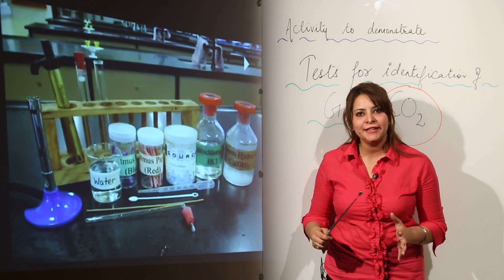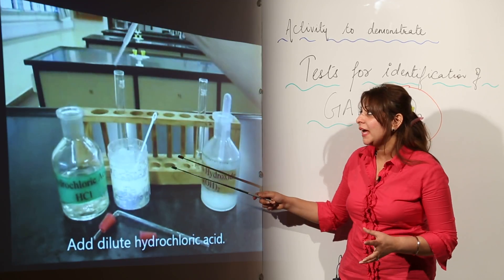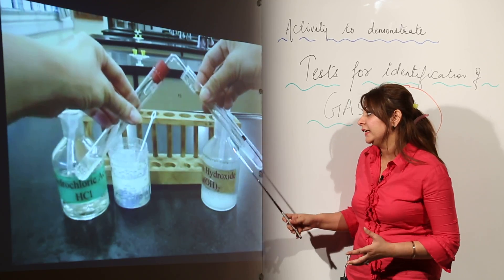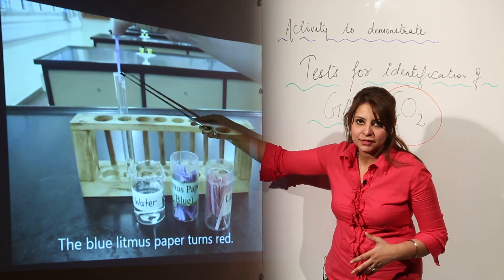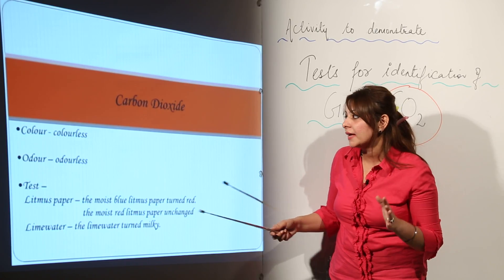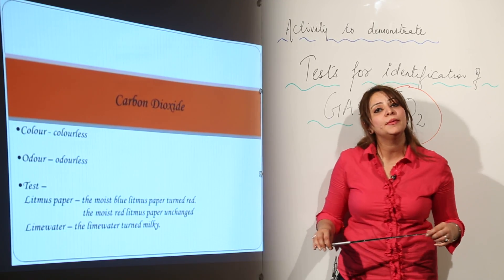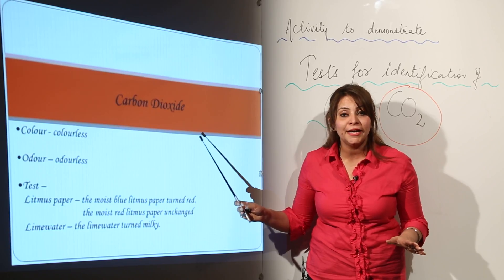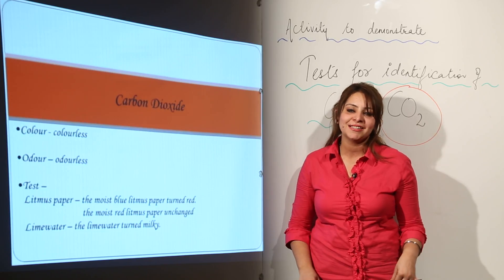CBSE Online Free l CLASS 10 l CHEM l CH1 l Chemical Reaction And Its Types l activity test l l L13